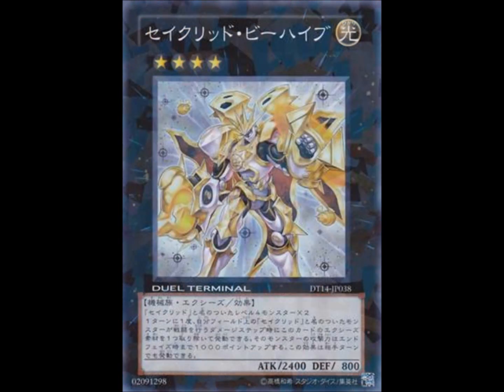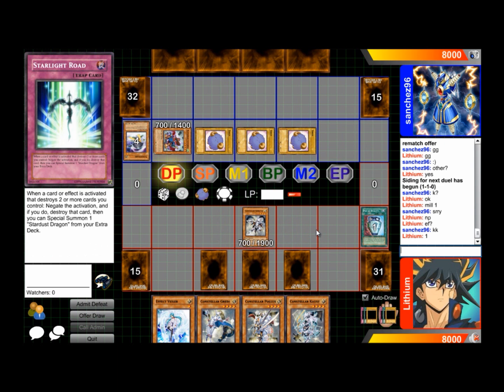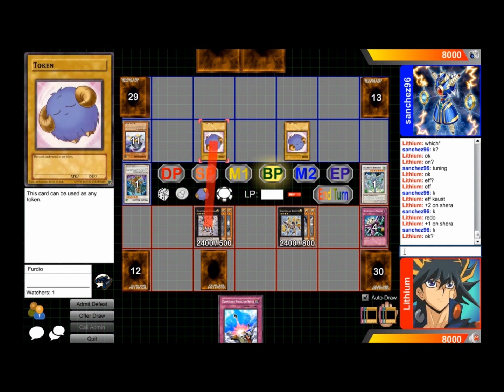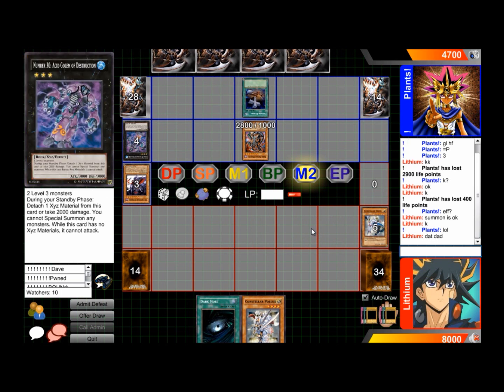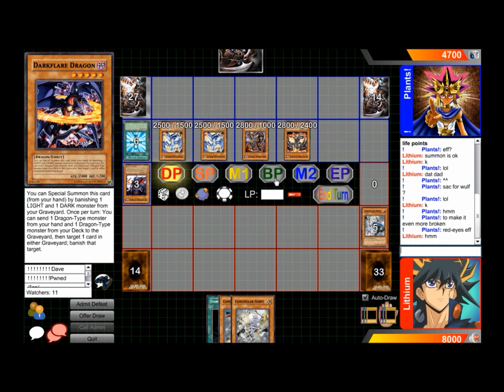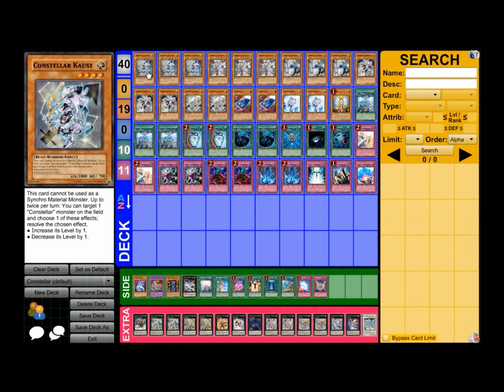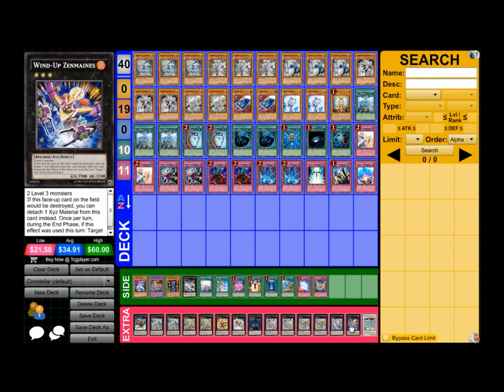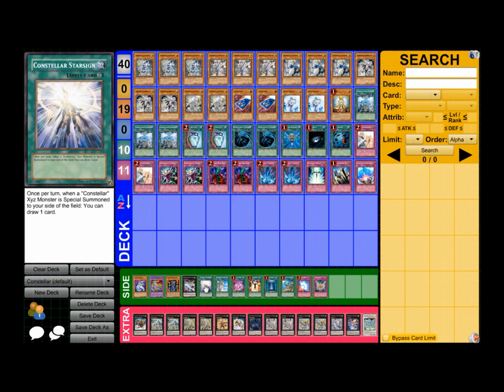Yu-Gi-Oh! Dueling Network Duel #28 - The Constellar Archetype - The Xyz Constellation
Welcome back for another Dueling Network Video!

This time featuring the new "Constellar" Archetype. The constellars have some really powerful Xyz monsters like the Constellar Pleiades, the Constellar Omega and offcourse the all broken Constellar Ptolemys Messier 7!